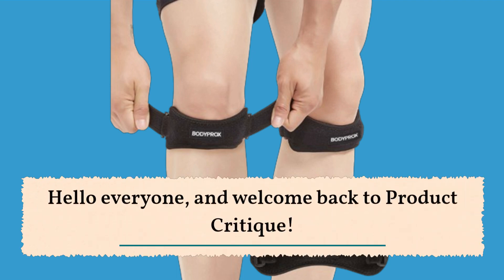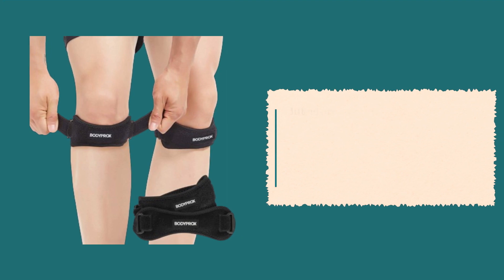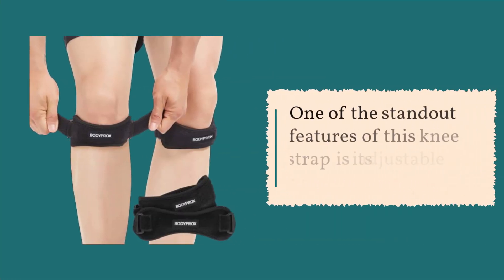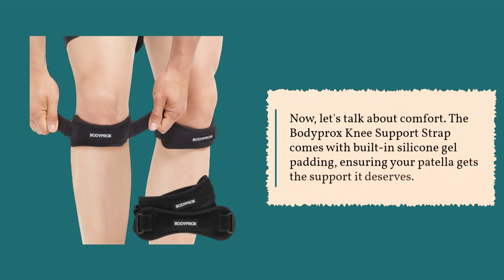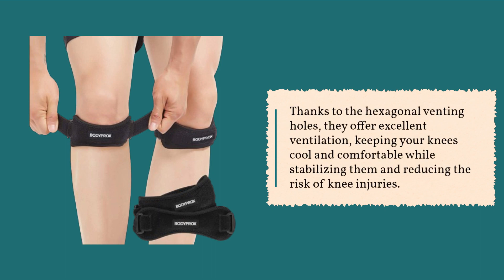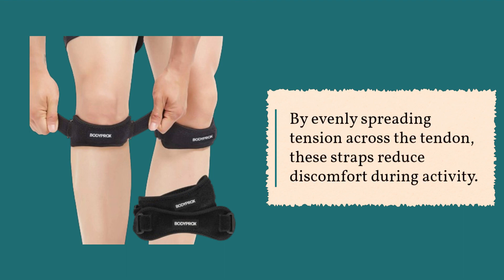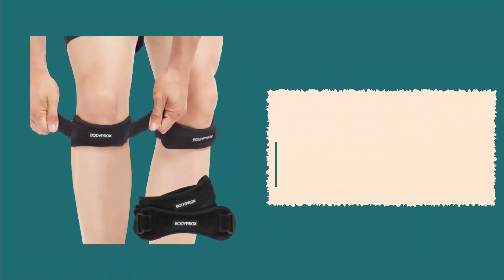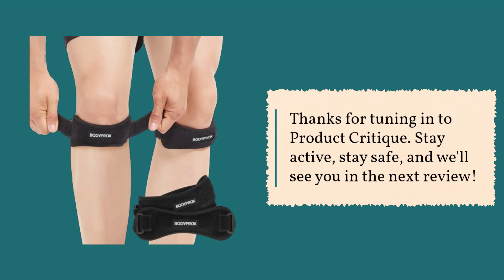🦵 Bodyprox Patella Tendon Knee Strap 2 Pack | Best Jumpers Knee Strap 🏋️‍♂️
Amazon Product Name : Bodyprox Patella Tendon Knee Strap 2 Pack

Looking to alleviate pain and discomfort from jumper's knee? Look no further than our review of the best jumper's knee straps! These specially designed straps provide targeted compression and support to the patellar tendon, helping to reduce pain and prevent further injury during physical activity. Whether you're an athlete, fitness enthusiast, or someone dealing with chronic knee pain, these straps offer a simple yet effective solution for managing jumper's knee. Say goodbye to discomfort and hello to improved performance and mobility with the Bodyprox Patella Tendon Knee Strap 2 Pack for your needs. Join us as we explore the top contenders in the market to help you find the perfect solution for your knee pain.